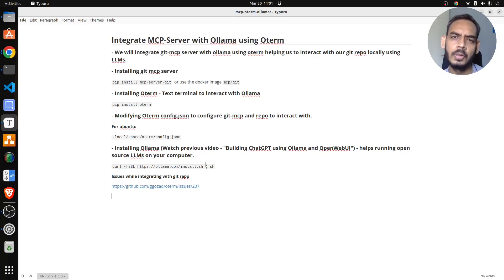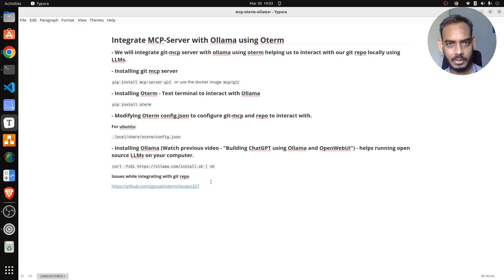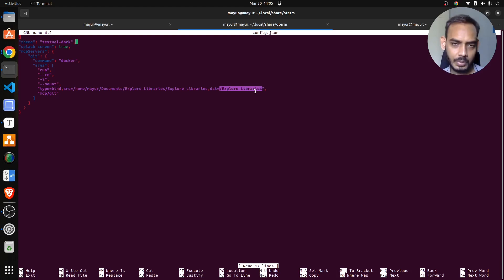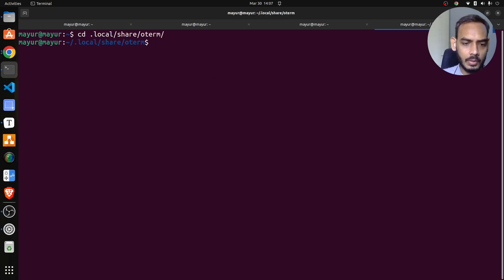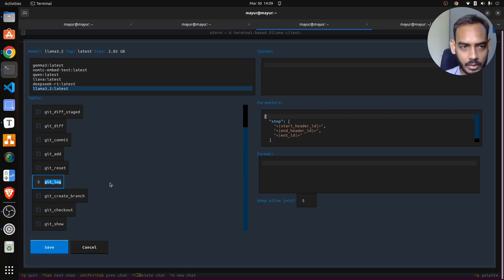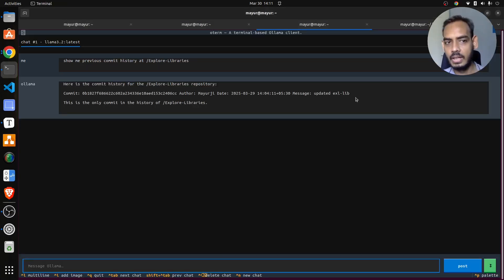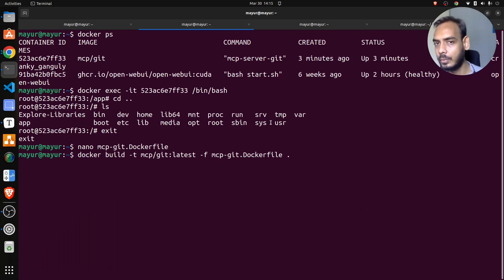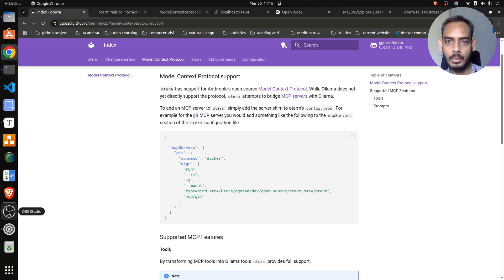Getting Started With MCP-Server Using Ollama and Oterm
In this video, we guide you through the simple process of integrating Git-MCP Server with Ollama using Oterm.

We will cover everything from setting up Git-MCP, Oterm, and Ollama to configuring Oterm for seamless communication between the two. By the end of this tutorial, you will have a fully functional integration and a better understanding of how to streamline your development process.